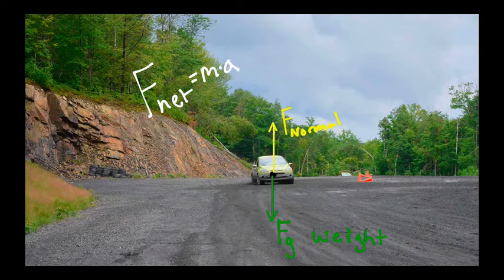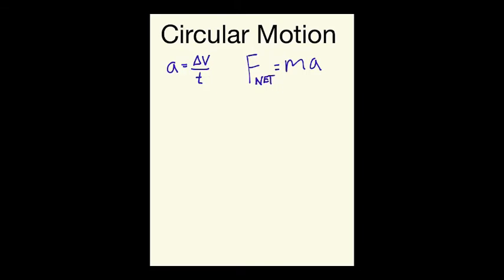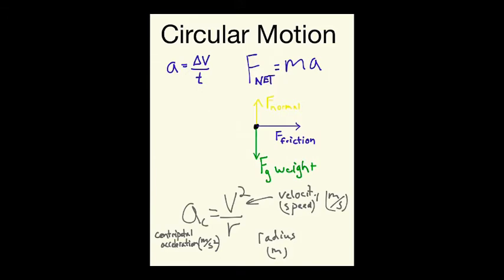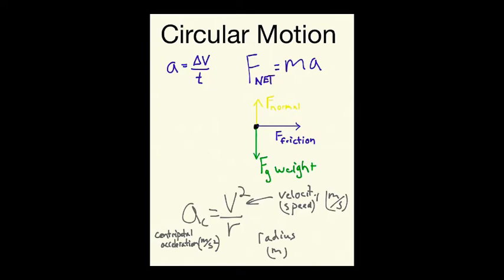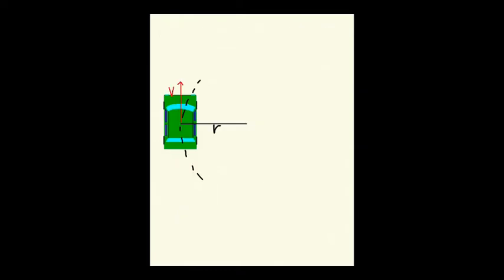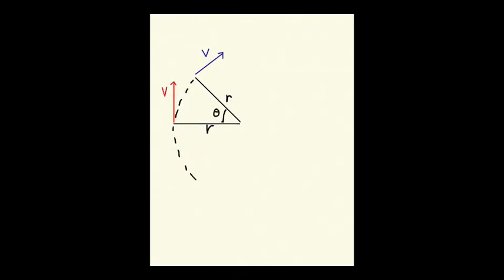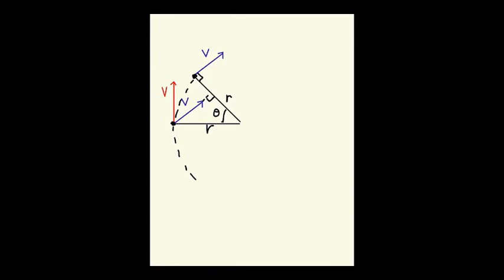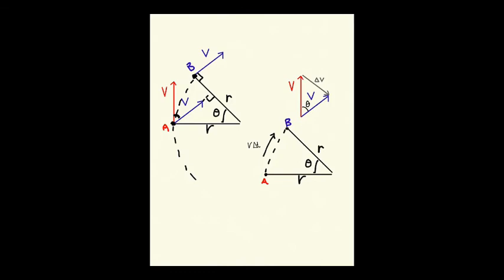Circular Motion- Rally Cars.mp4